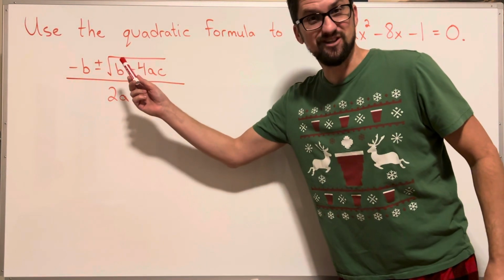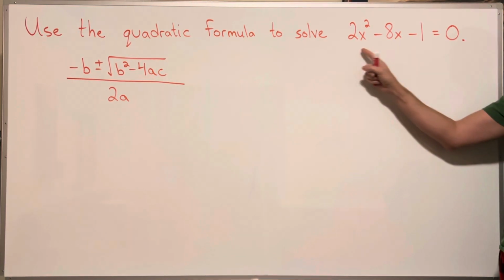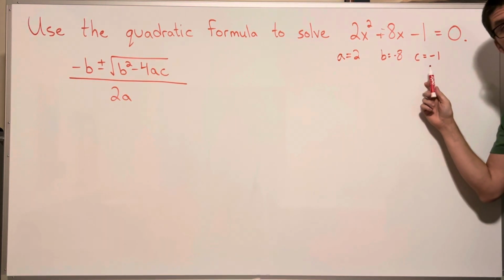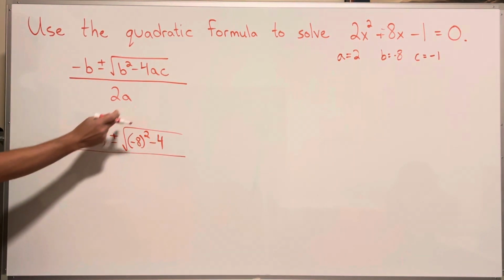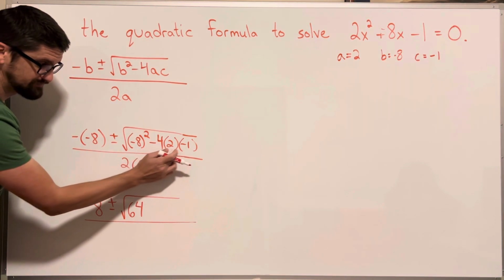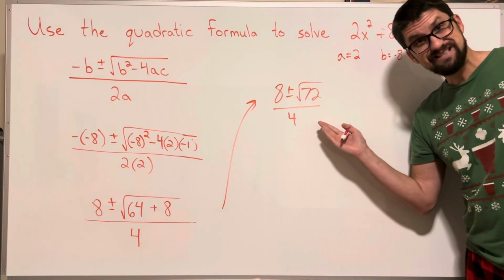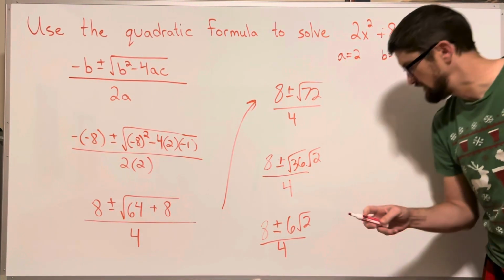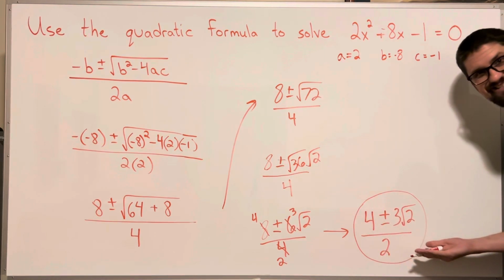Use the Quadratic Formula to solve a Quadratic Equation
We use the quadratic formula to solve a quadratic equation that results in two real irrational solutions.